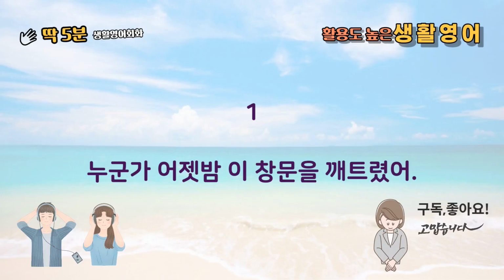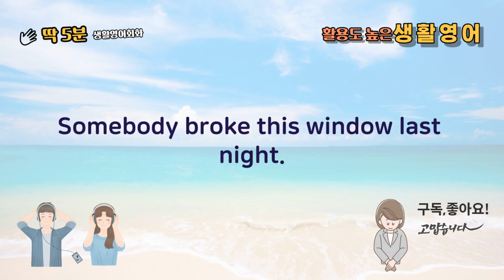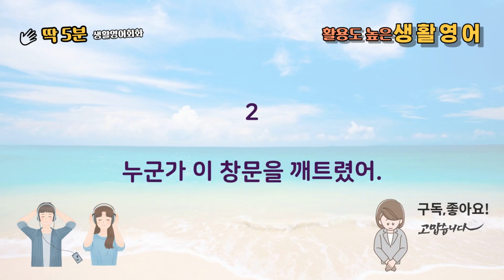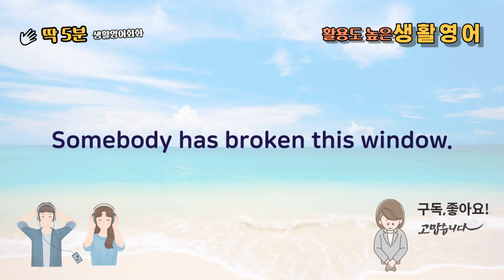영어 회화 문장 | 생활 영어 200문장 1시간 연속 듣기 | 저절로 느는 영어 회화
영어 회화 독학을 위한 생활 영어 표현 연속듣기 시리즈!  일상샐활에서 자주 쓰이는 생활영어 입니다. 지속덕으로 들어보세요!